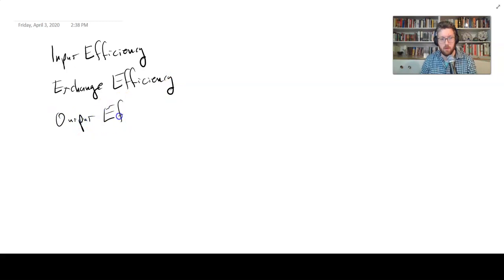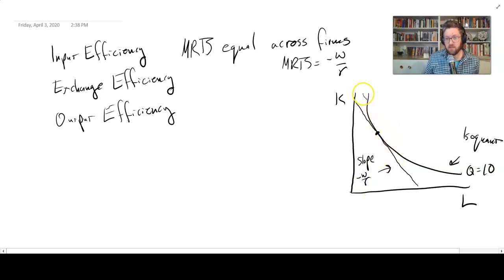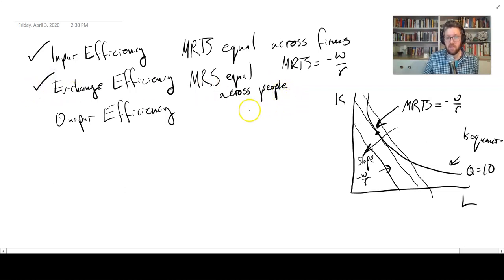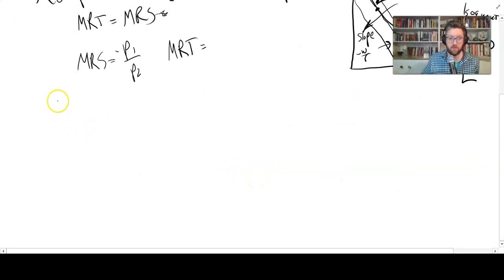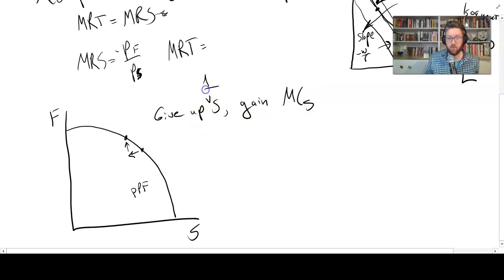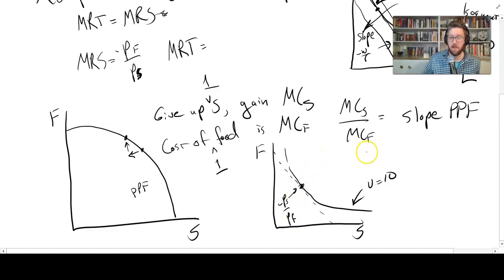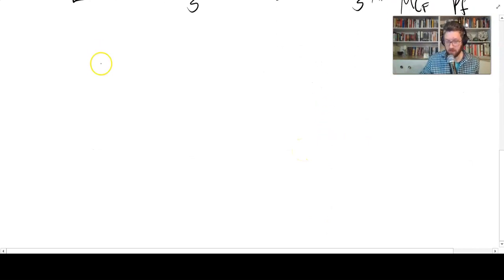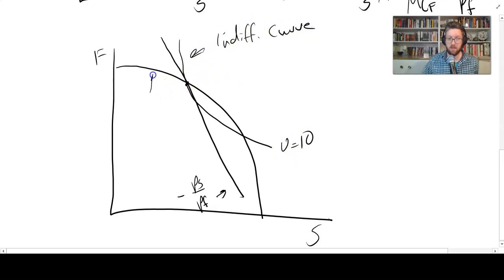Monopoly and Welfare Theorems (Econ 301-3.2H)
Why exactly does market power break the first welfare theorem? A video for Econ 301 (intermediate microeconomics), taught by Matt Clancy.